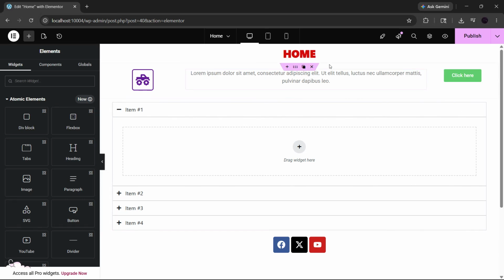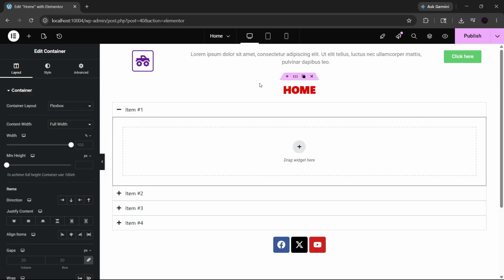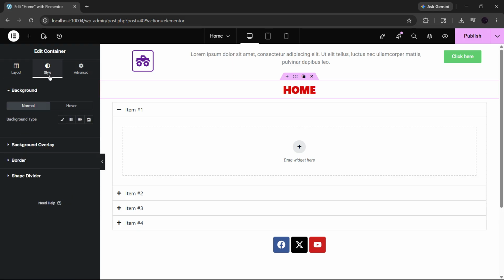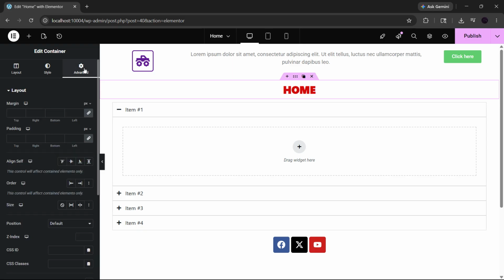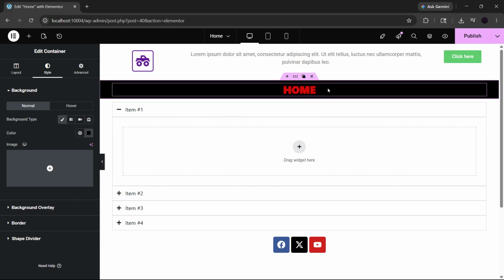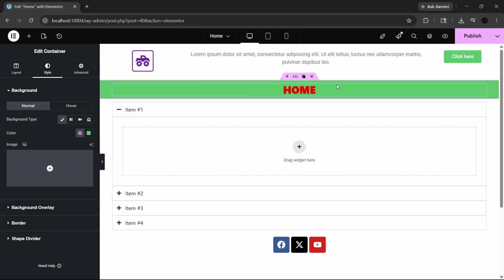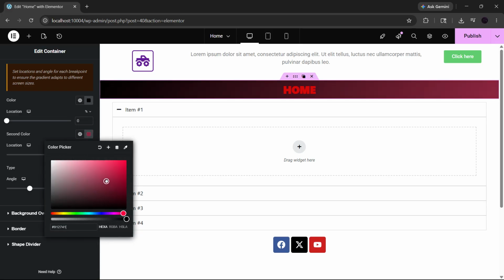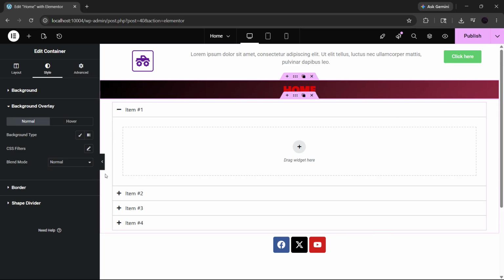How To Change Background Color In Elementor (Easy Guide)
Learn how to change the background color in Elementor for containers and widgets, use solid colors, gradients, and overlays, and publish your design changes with confidence.
This quick Elementor tutorial is perfect for beginners who want to customize website sections and match their brand style fast.

🕚Timestamps:
0:00 Intro
0:15 Select The Target Element
0:38 Open Style Settings
0:56 Access Background Options
1:28 Choose The Color
1:58 Add A Gradient
2:30 Configure Background Overlay
2:55 Publish Changes

✍️What You'll Learn In This Video:
• How To Select A Container Or Widget In Elementor
• How To Open Style And Background Settings
• How To Change Background Color With A Hex Code
• How To Use Global Colors In Elementor
• How To Add A Gradient Background
• How To Apply A Background Overlay
• How To Publish Elementor Design Changes

💡Pro Tips:
• Use Global Colors To Keep Your Site Branding Consistent
• Check Contrast So Text Stays Easy To Read
• Use Gradients Sparingly For A Cleaner Design
• Test Your Background On Desktop, Tablet, And Mobile
• Remember To Click Update Or Publish After Editing